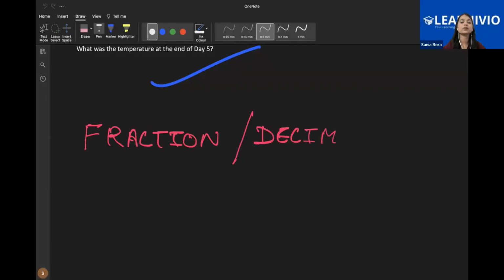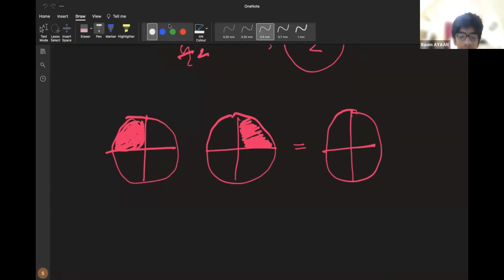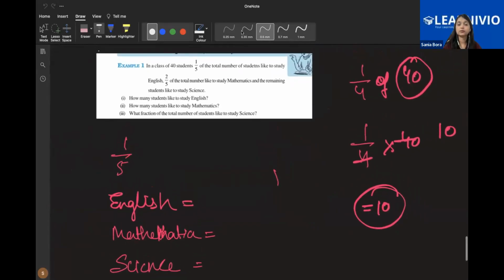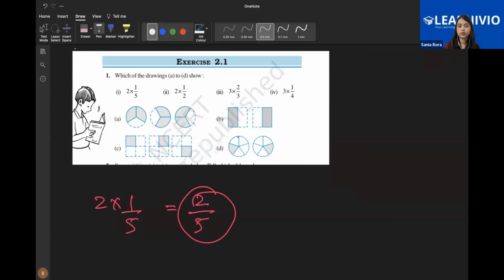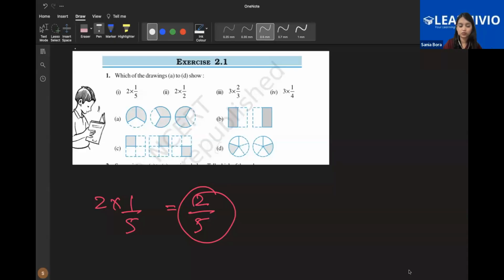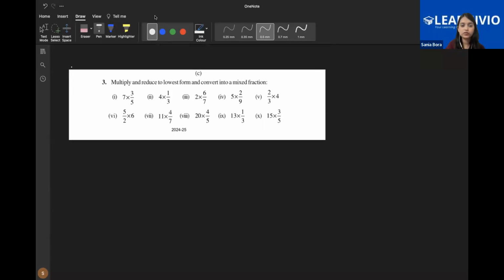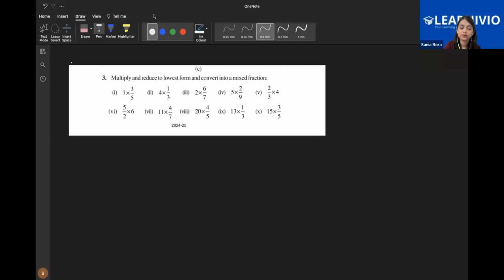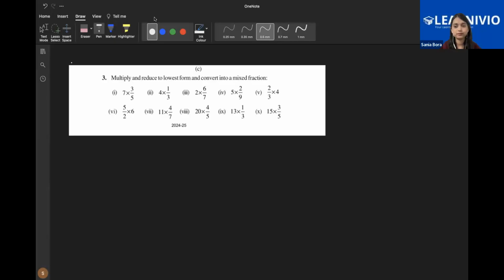Learnivio | Chapter : Fractions and Decimals | Lect | 7th CBSE M2 24-05-2025